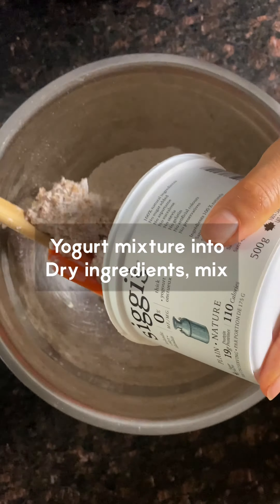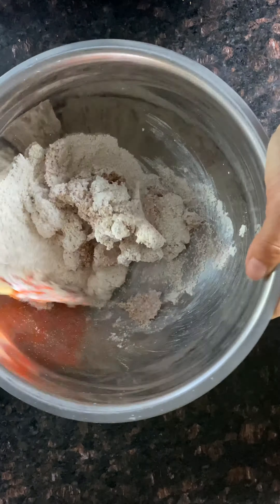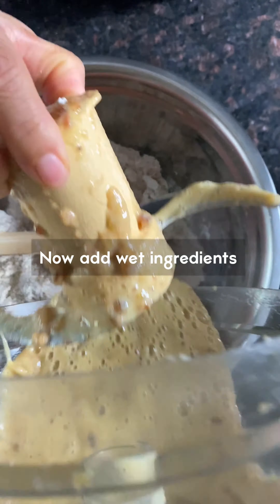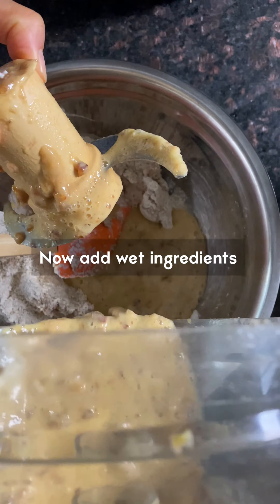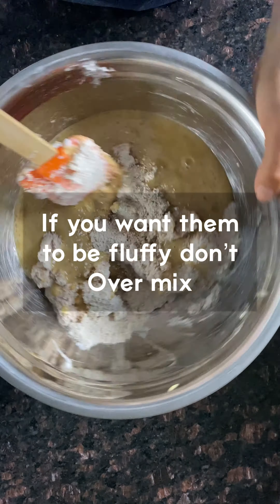Healthy No Sugar Bran Muffins / you are glad you made this /Homemade Whipped ream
No Wheat No Sugar Healthy Bran Muffins with Homemade Whipped Cream
Healthy No Refined Sugar added Bran Muffins
1 cup Greek or Icelandic yogurt
1 cup wheat bran
1/2 cup oatmeal
Pinch of salt
1 tsp baking soda
1 tsp baking powder
1 banana + any fruit (optional)
8 pitted dates
2 eggs

Whipped Cream
2 TSP Icing Sugar
1 cup heavy cream

Weight loss, Fat Loss it is easy to say.
Portion control is the great way to lose weight and fat loss. This method doesn’t just  help you to lose weight help you to keep the weight off for the next 20 years. Learn how to prep the meal. Use healthy recipe to meal prep. And watch your weight fall off from you.  These weight loss tips are short and fun gives you healthy dinner ideas. Keep the portion size and portion control your friend for weight loss journey.

Cupping Therapy
Facial cupping
Lacrosse balls for massage
Rumble roller
DHC cleansing oil
Snail power essence
Mini loop workout band
Adjustable dumbbells